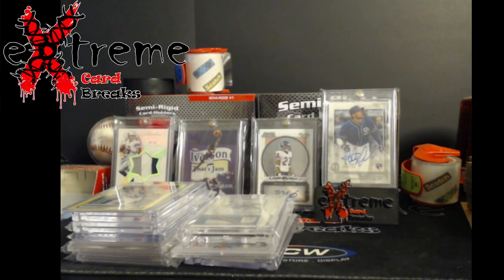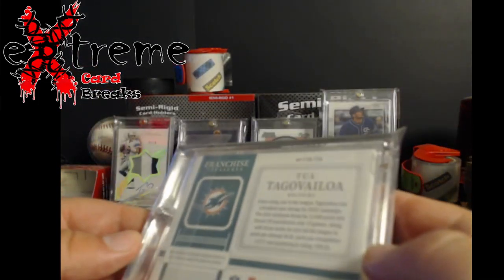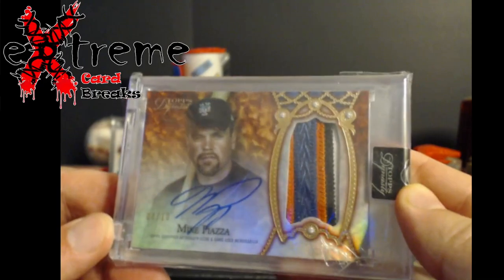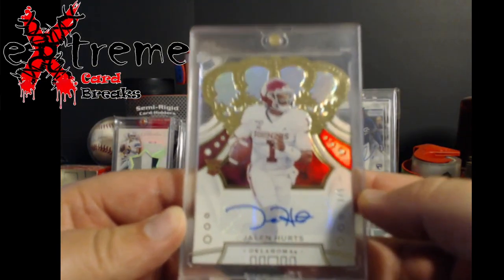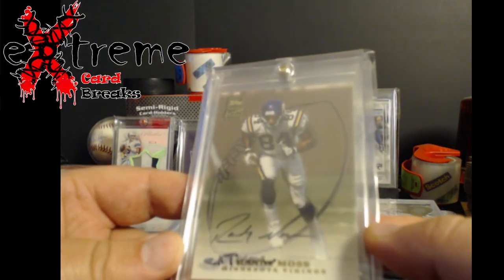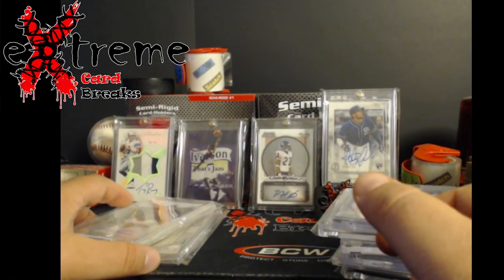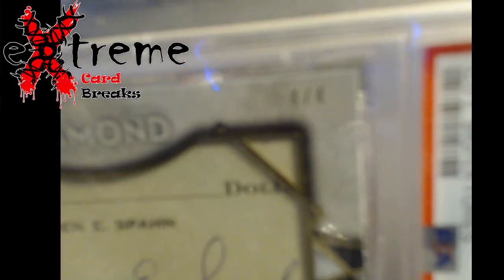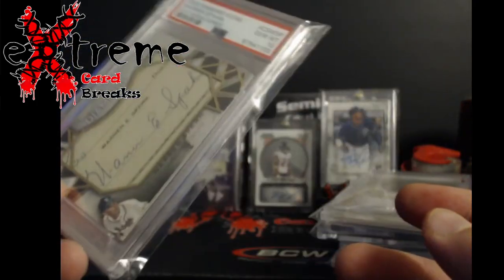Mail Week - Online Pickups and Goldin Auctions - Baseball and Football Cards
1811 N Dixie Ave #104

Who do I collect:
Roberto Clemente
Michael Jordan
Nolan Ryan
Sidney Crosby
Vintage Cards